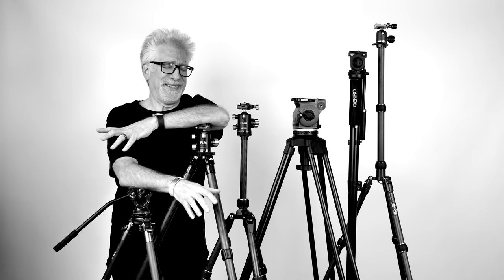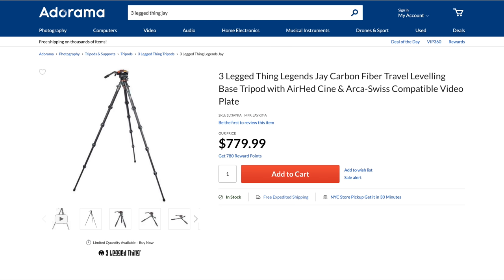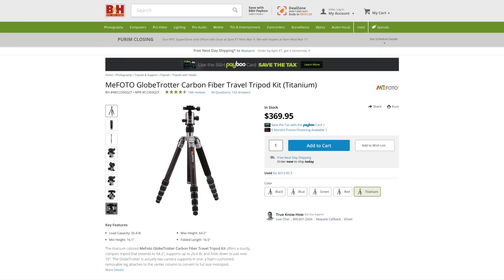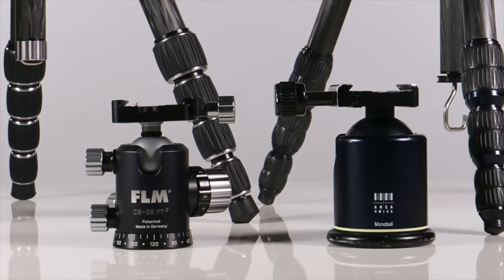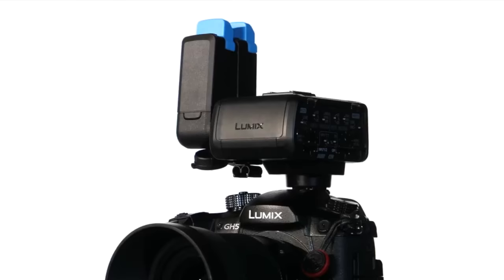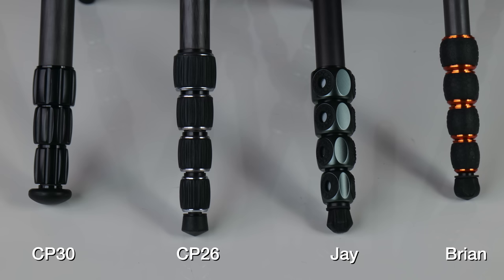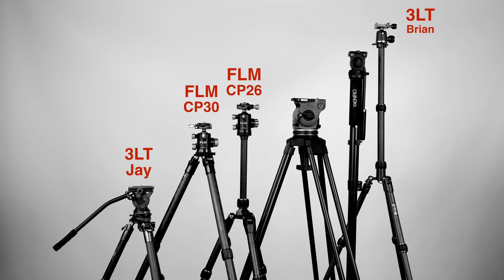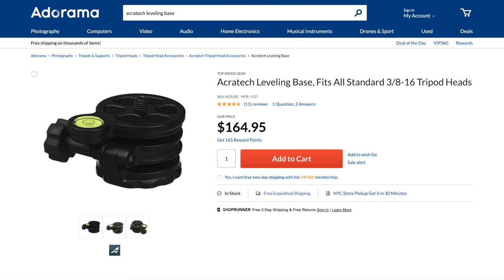What's in My Kit, Episode 1: Tripods in the Age of IBIS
In an era of IBIS-equipped cameras, what's the point of tripods? Which ones do we use at 3BMEP?

FLM CP 30-S4 II
3 Legged Thing Jay with Cine Airhed A
FLM CP 26 with CB 32F Ballhead
3 Legged Thing Brian
Cartoni Focus HD
Cartoni SDS 8

NB: tripods (other than Cartoni Focus HD) supplied by manufacturers

Sign up or learn more about our Streets of New York workshops in 2020

See equipment list used to make this video further down in these show notes.

Gear Used to Make This Video:
- Panasonic GH5
- Panasonic Leica DG Vario-Summilux 10-25mm f/1.7
- Deity S-Mic 2S
- Panasonic DMW-XLR1XLR Mic Adapter
- SmallRig GH5 Half Cage
- D&O Lighting 180W LED
- Neewer 72" White Diffusion Parabolic Umbrella

- Apple 2017 iMac with 5K Retina Display (newer model)

We are a participant in the Amazon Services LLC Associates Program, an affiliate advertising program designed to provide a means for us to earn fees by linking to Amazon.com and affiliated sites.